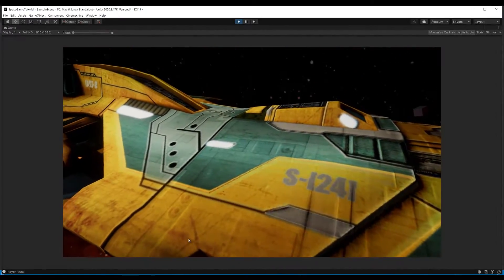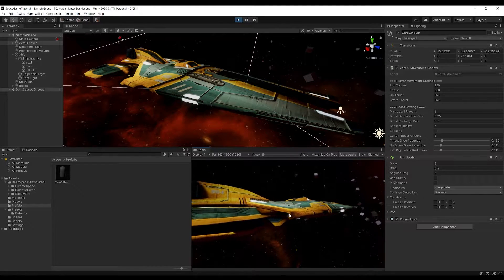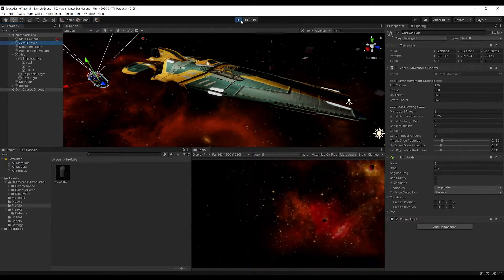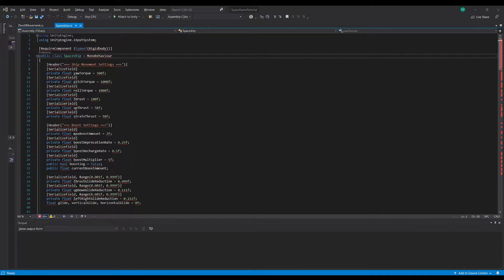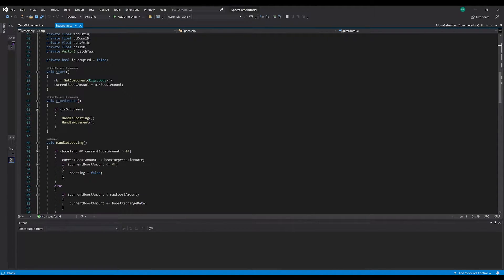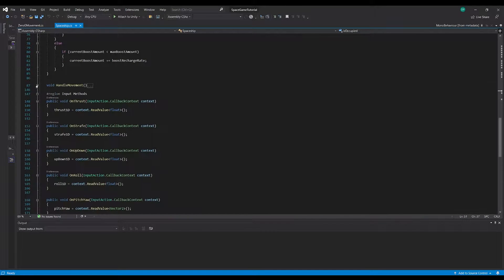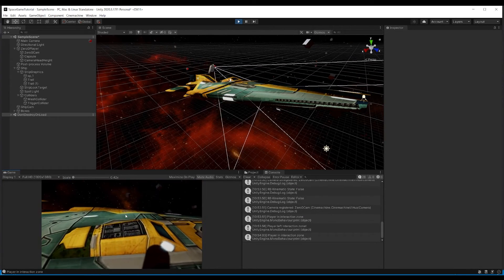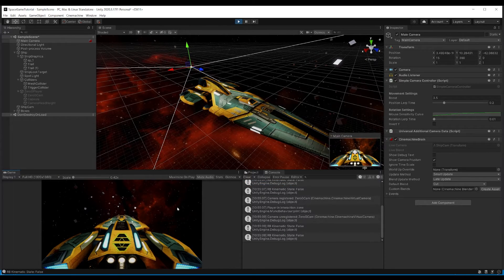Unity Enter Spaceship / Vehicle Tutorial - Cinemachine Camera Switching - Sci Fi Game Series Ep 3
🚨 Wishlist Revolocity on Steam! 🚨 If you want to know how to enter a vehicle in Unity then this Unity Spaceship tutorial will cover that! This includes how to switch cinemachine cameras and take control of the spaceship when entering it through Unity events!